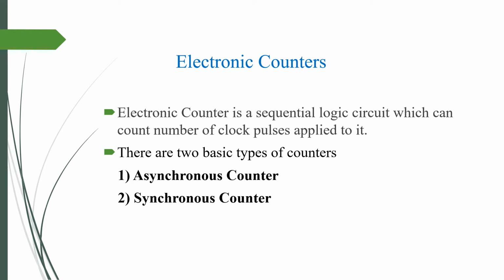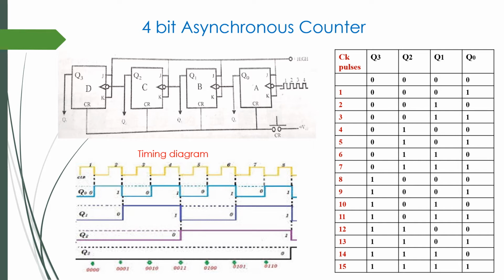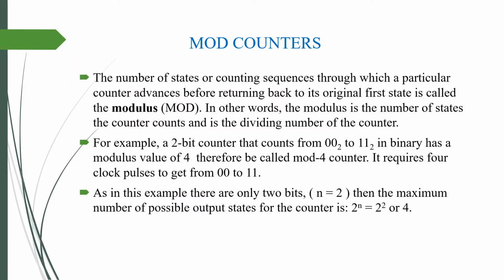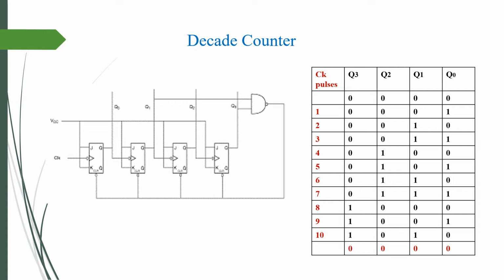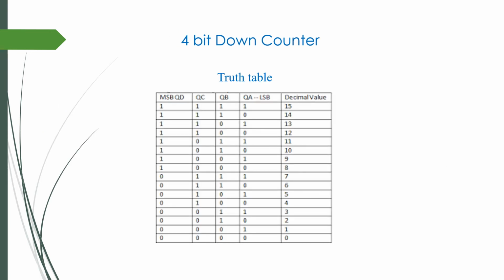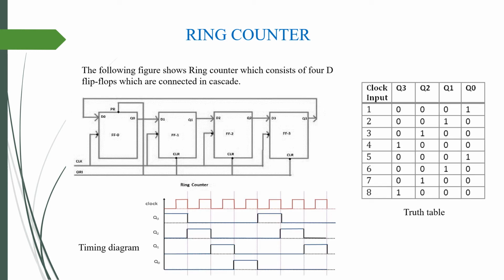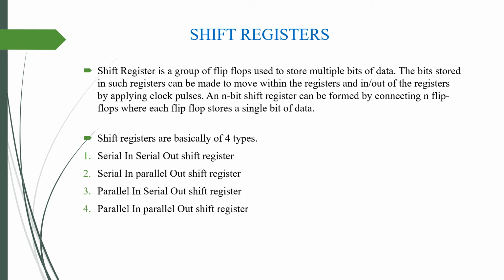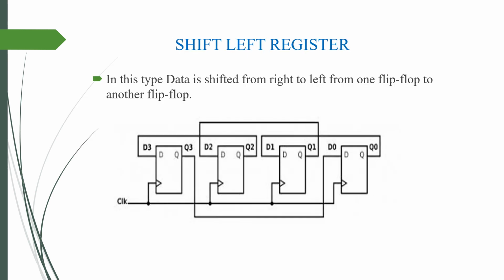Electronic Counters Part- 3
Subject-Electronics-II  Standard-XII